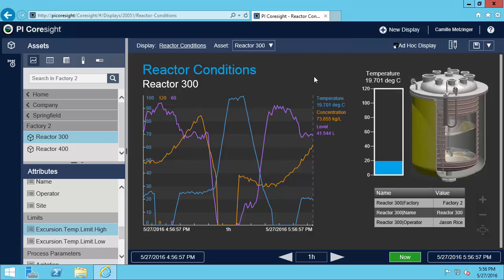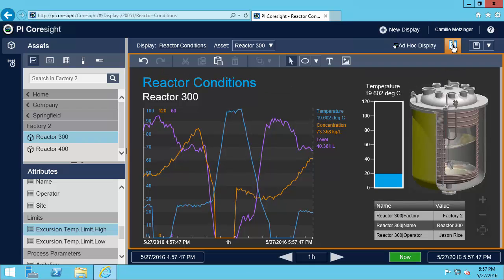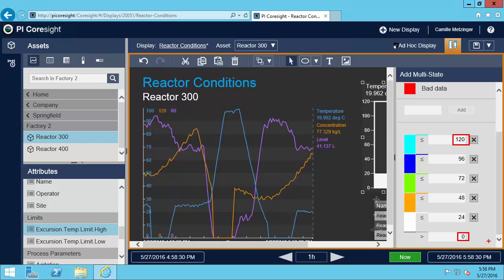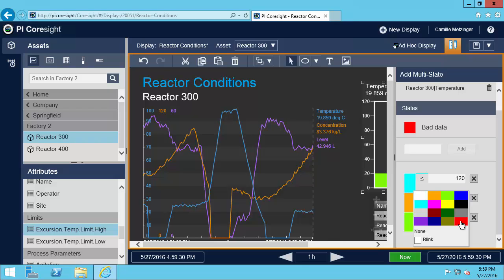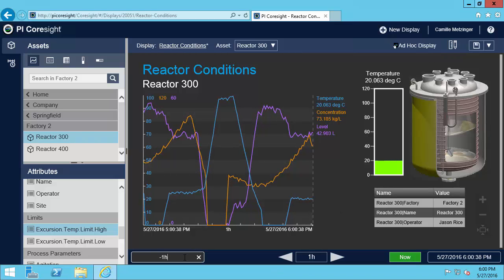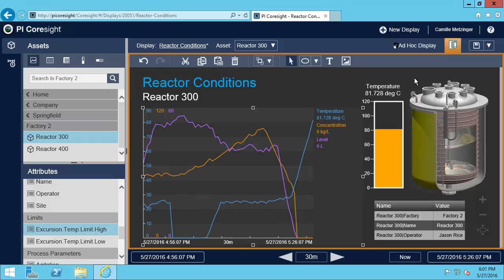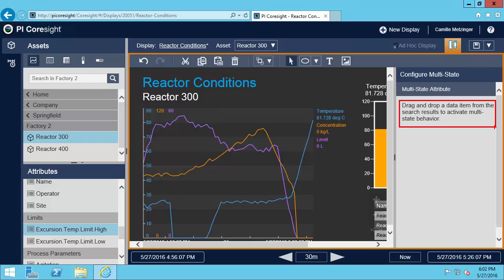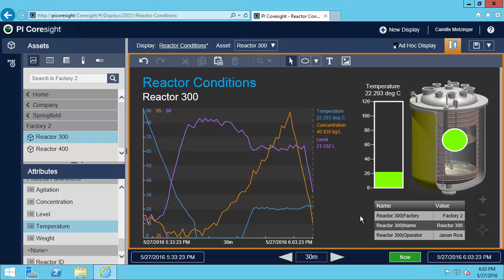OSIsoft: Add Multi-State Functionality to PI Vision Displays to Create Visual Alarms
This video was produced with PI Coresight [v3.0.0.4] but is also relevant to PI Vision 2017 and later.

Transform value and gauge symbols, shapes, images, and text into visual alarms with multi-state behavior. Multi-states allow objects on the display to alter their color based on dynamic data values. Here we will show the configuration for a gauge and a shape (circle).
[00:15] Explanation on what we will multi state in existing display (temperature limits)
[00:52] Modify display
[01:03] Right-click gauge and add multi-state
[01:28] Specify states data value ranges and colors
[03:09] Scroll back and test multi-state behavior
[04:10] Additional items that can be configured for multi-state behavior (values, shapes, text, and images)
[04:34] Configure multi-state functionality for a shape as well (circle)
[04:50] Only difference in procedure is first specifying data item
[06:01] Next video will cover swapping related assets on the display